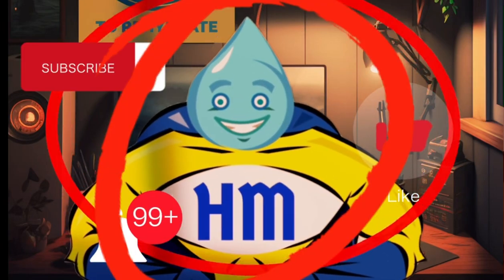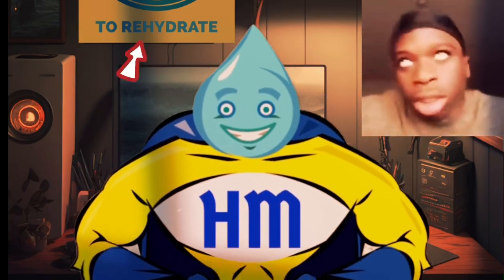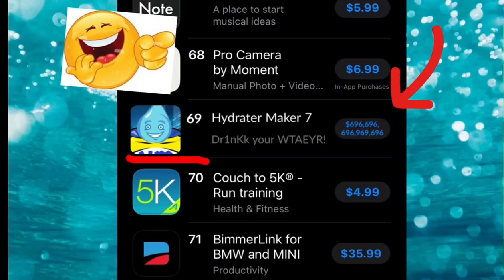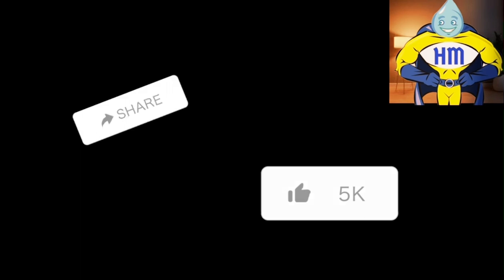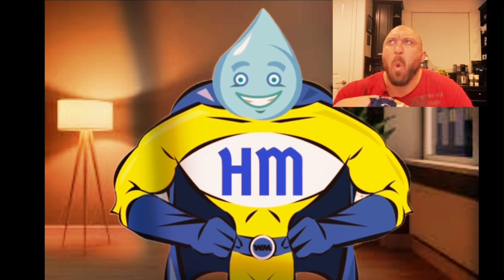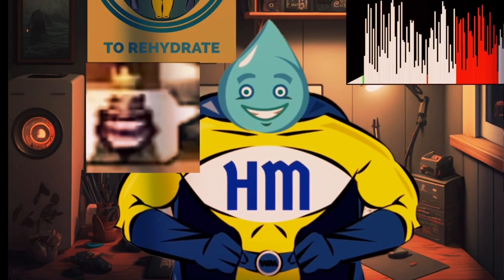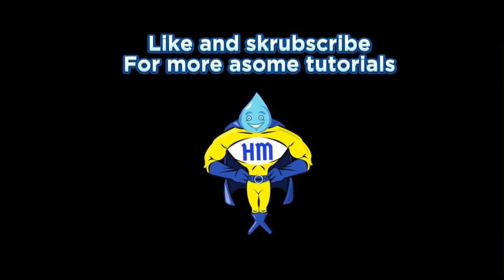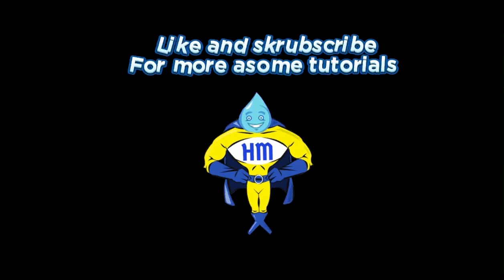How to make EPIC YouTube videos!!!!! (Real) (Not a joke)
How to make EPIC YouTube videos, by your boy the Hydration Man. My tips will CHANGE your perception on the art of video making. 💯💯💯🗿🗿👍🗿👹👹💯💯

LIKE AND SKRUBSCIRBEBS!!1!1!1!1!1!!1!1!1!1! (Give me views you dehydrated donkey)